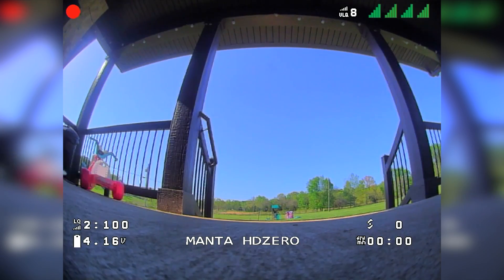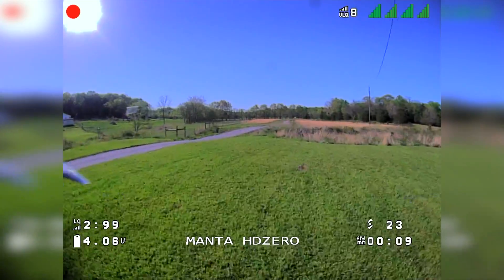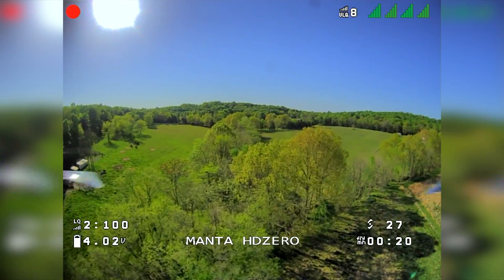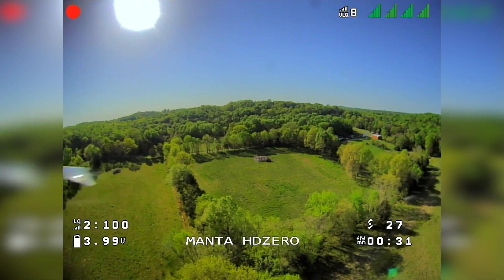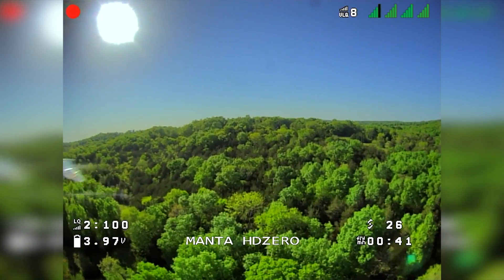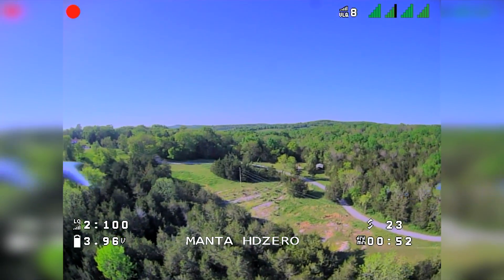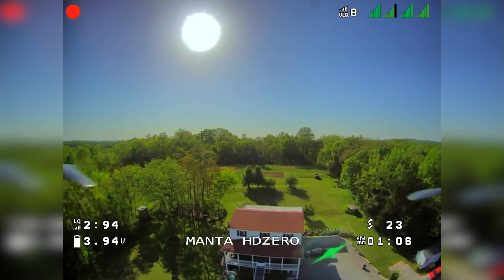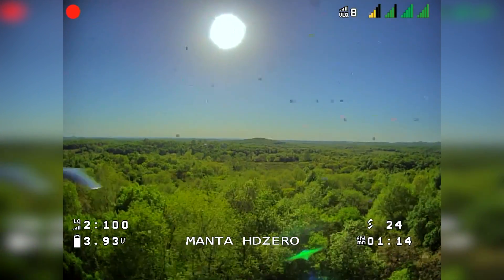HDZero 1W VTX vs ELRS 250mW: Who Did It Better?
"Part 2" of the HDZero 1W Freestyle VTX Review

No GPS/ GPS rescue was setup.
One HDZero Manta Quad was harmed in this video. RIP
Went looking, but was unable to recover the quad.